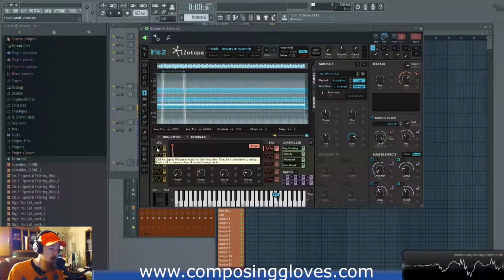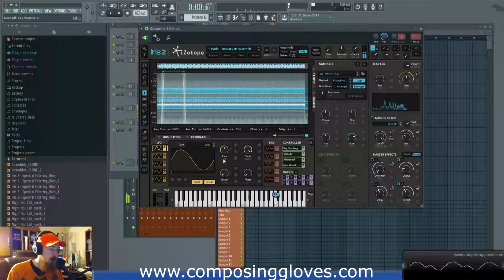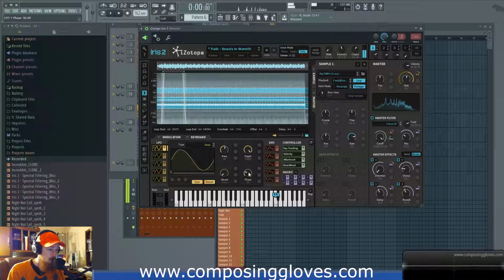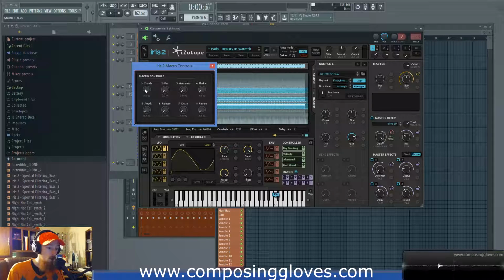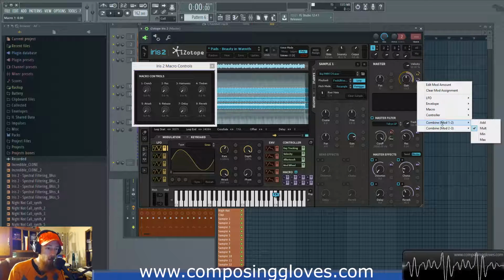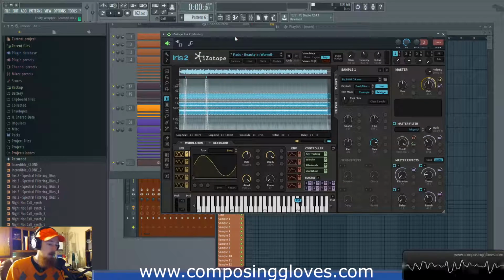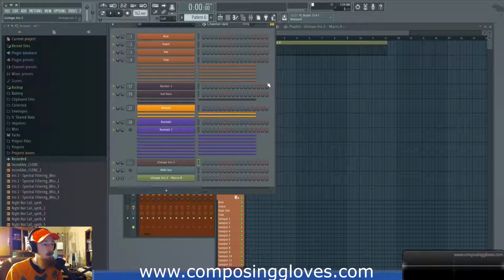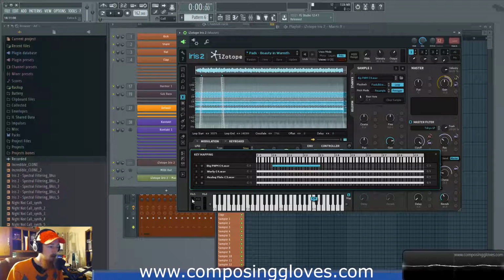Learn Iris 2 - 8 - Modulation and Everything Else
We cover internal modulation inside of iris 2, how it works and ways of using it. This includes Macros, FLO's, and Envelopes. We also cover remaining features such as the pitch bend and mod wheel. You should now be able to take advantage of every feature inside of Iris 2!